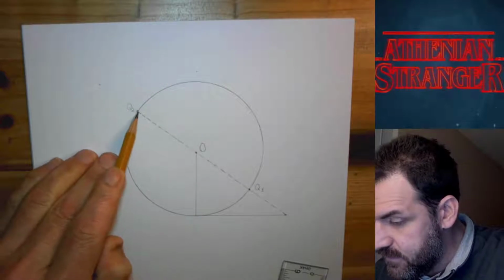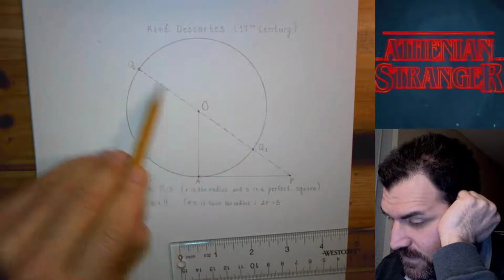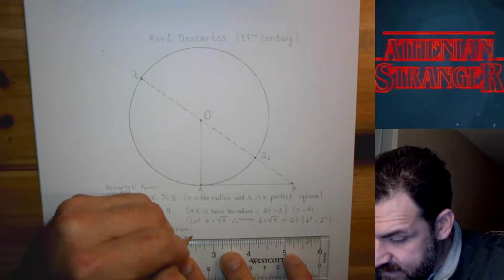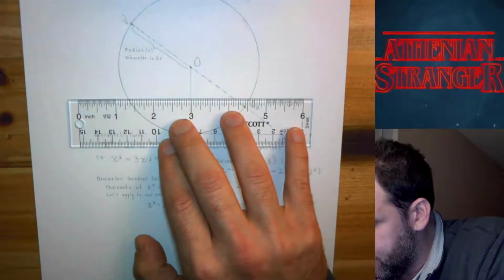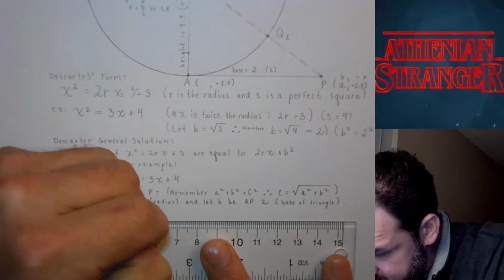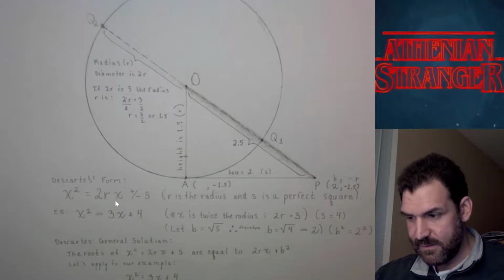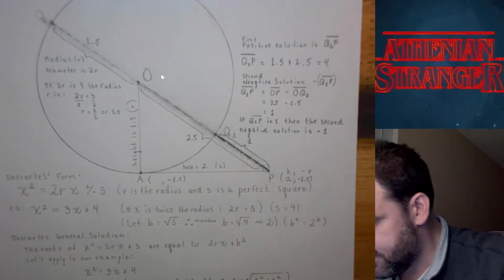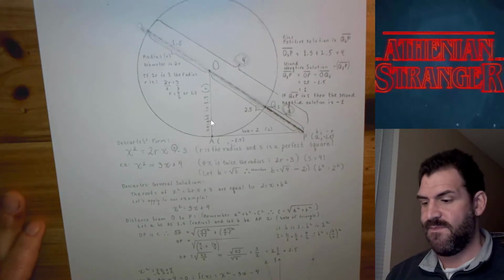René Descartes' Method of Solving Quadratic Equations